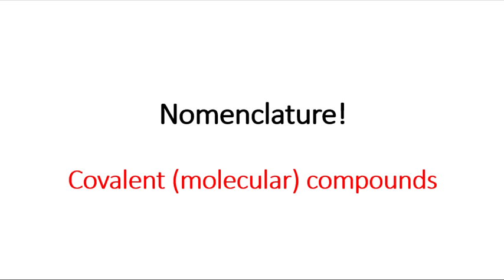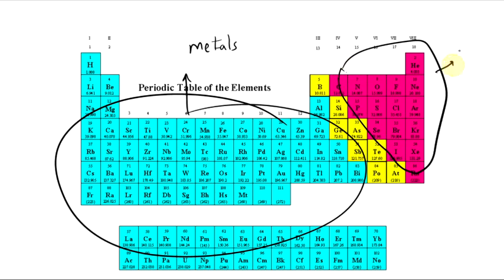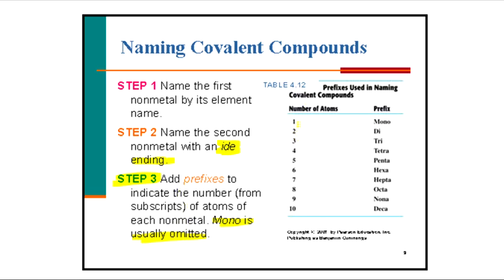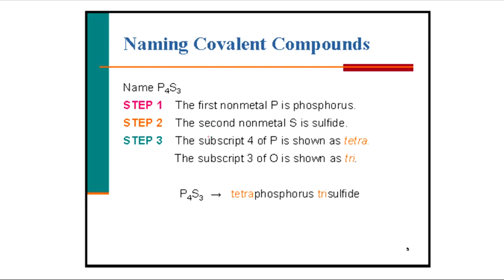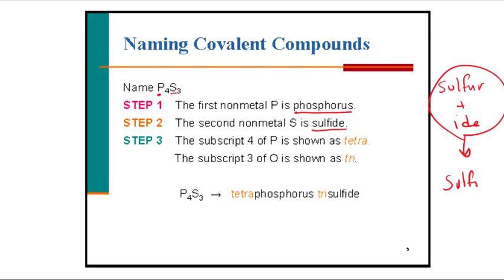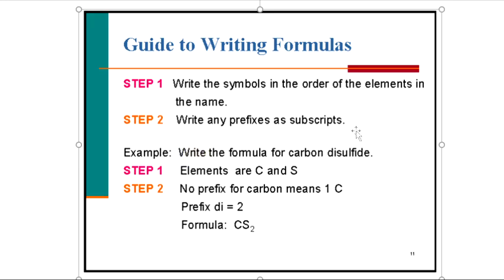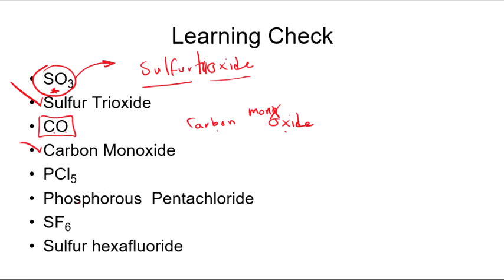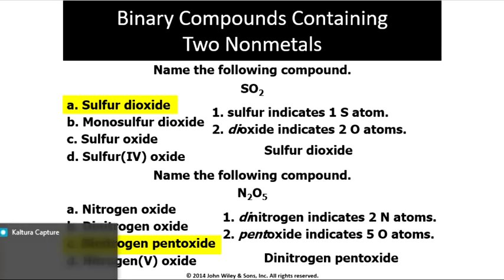Nomenclature of Covalent Compounds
In this video, you will learn some basic information about the naming and writing the formula of Covalent Compounds. It would be helpful for students who enrolled in Introductory and General Chemistry courses. This is the second video in this series.